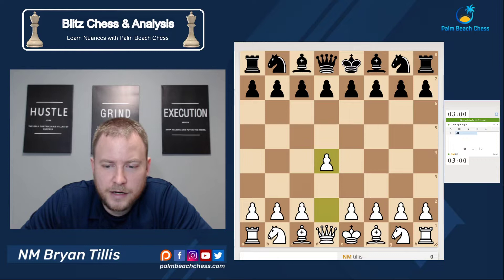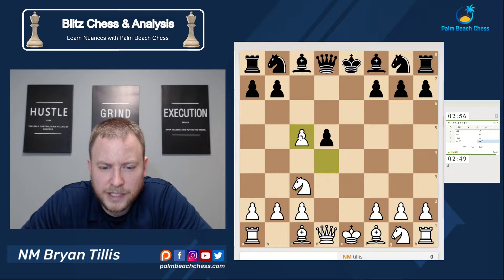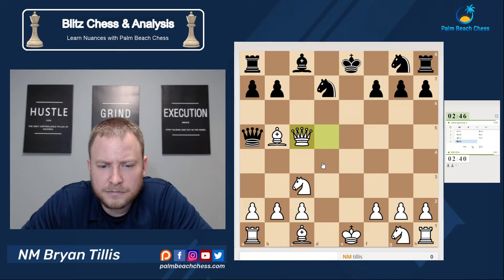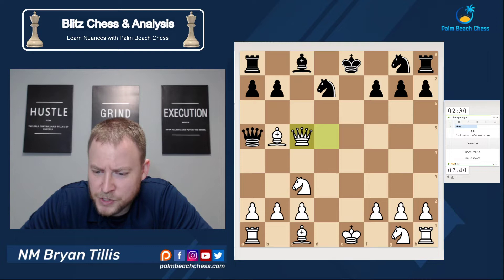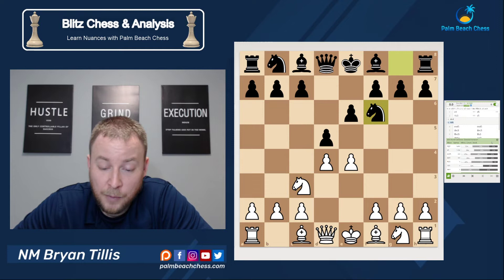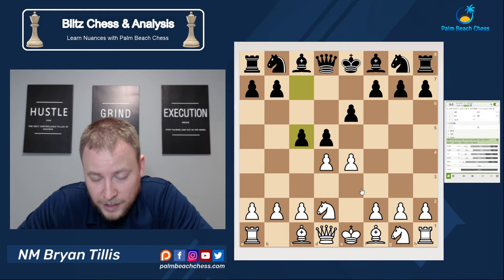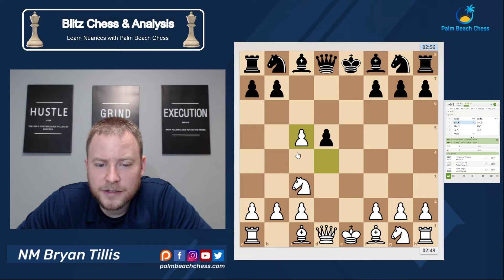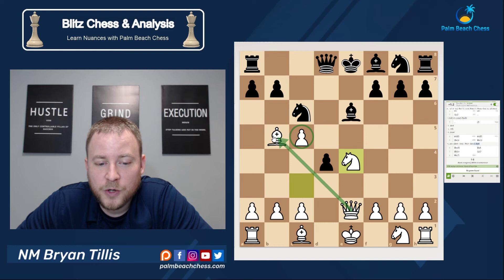French Defense Mishap - Game 5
In this series NM Bryan Tillis from Palm Beach Chess and Florida Chess will play different openings, provide ideas within the opening, and point out mistakes and room for improvement. In this game, the French Defense is the focus.